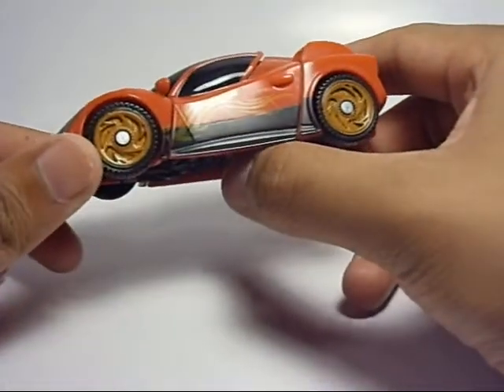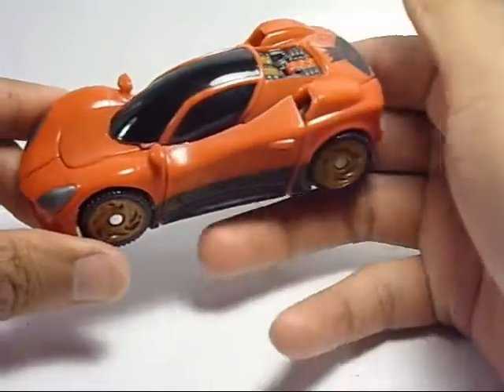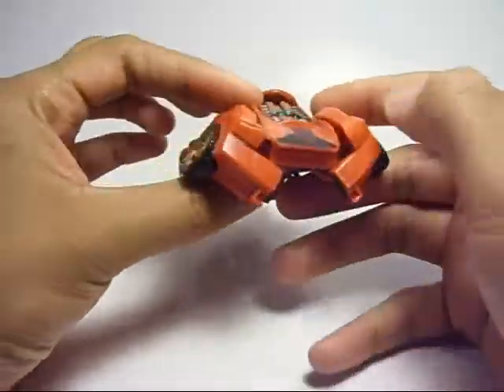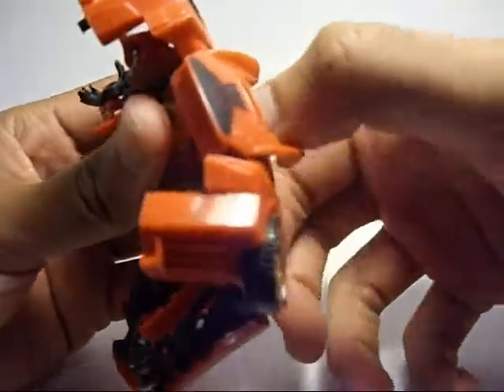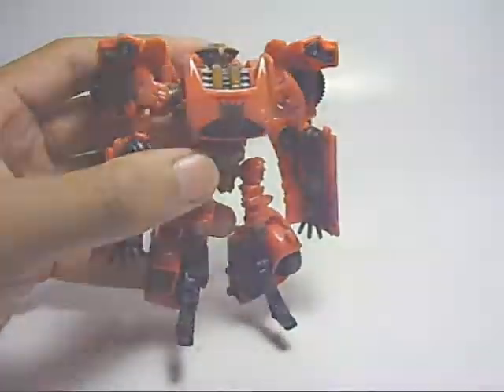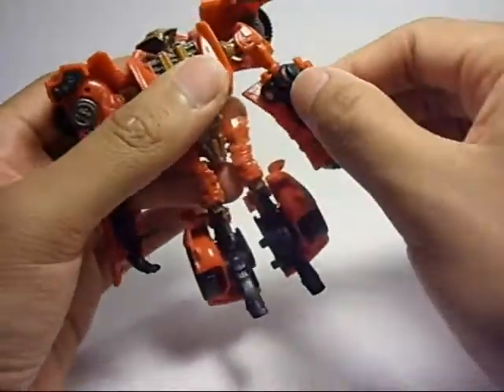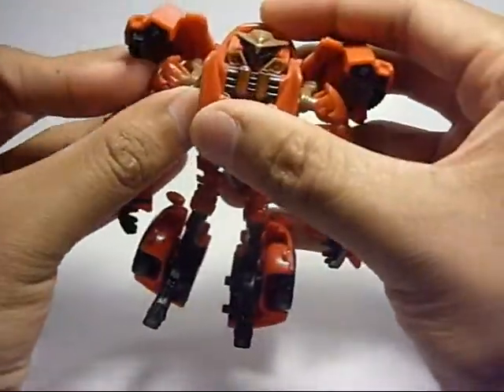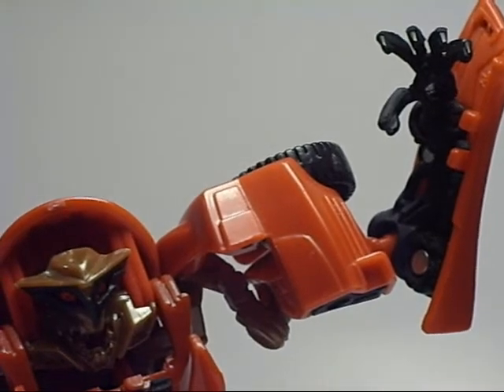Review: Scout Class Dead End/Detour from Transformers: Revenge of The Fallen